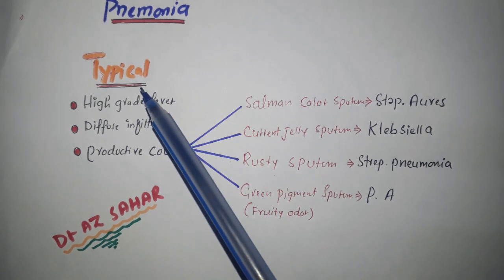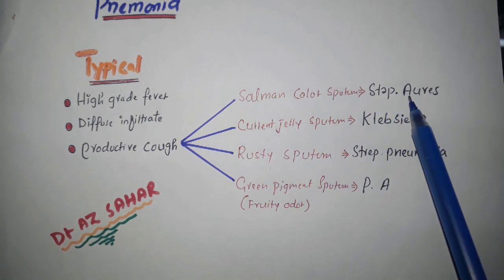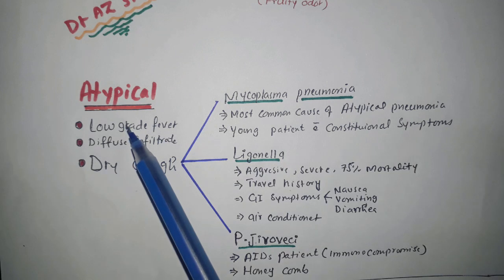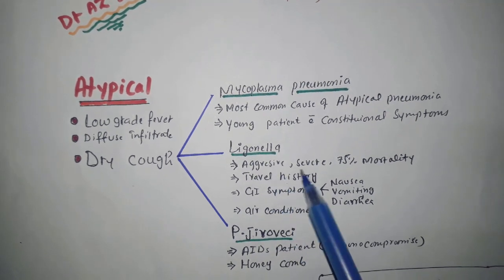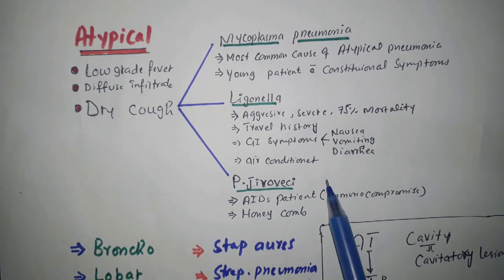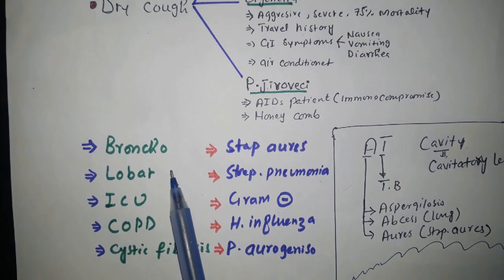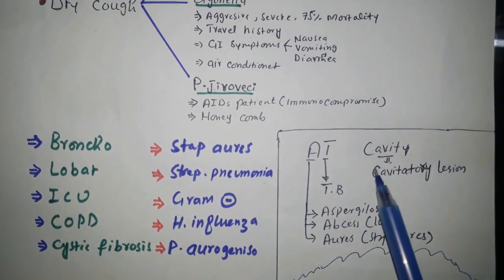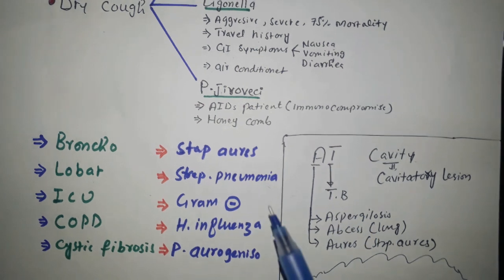Pnemonia Introduction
In coming video i will explain each And every type of Pnemonia